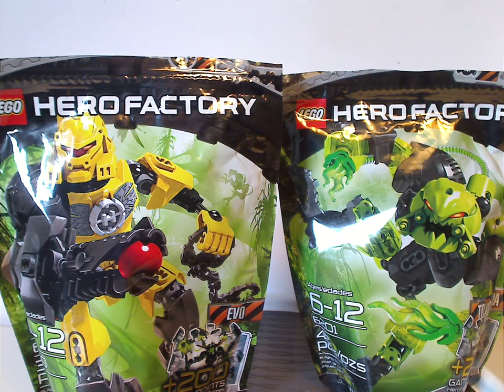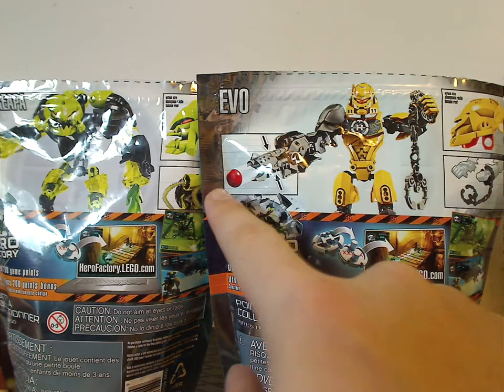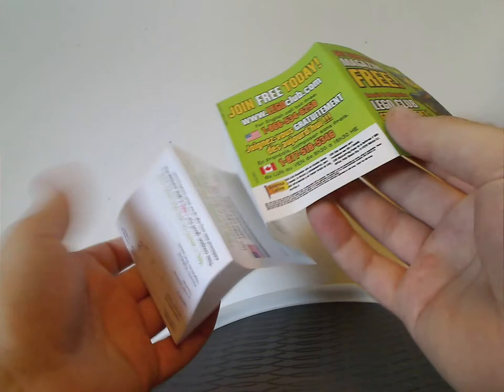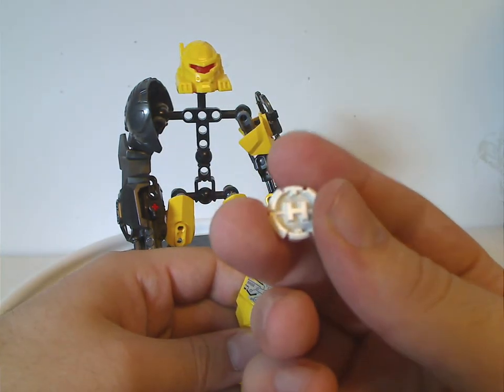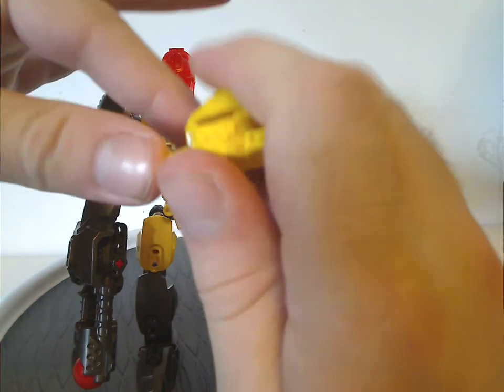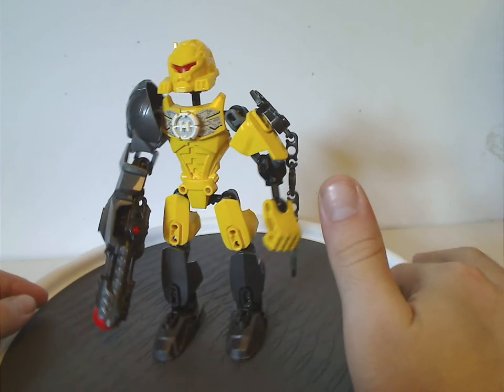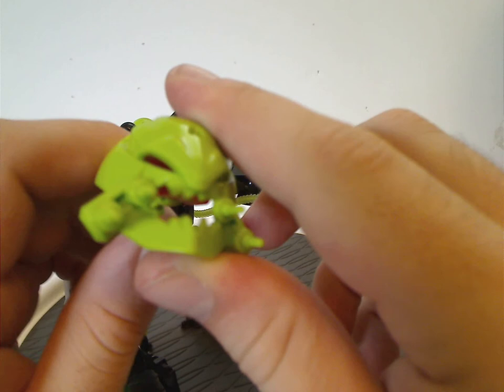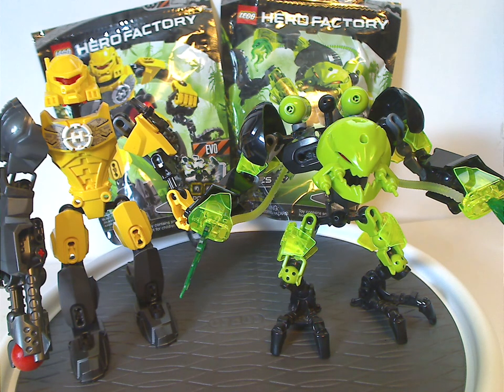Lego Hero Factory Review: Breakout: Evo & Toxic Reapa 2012